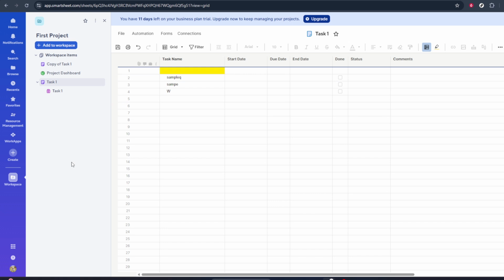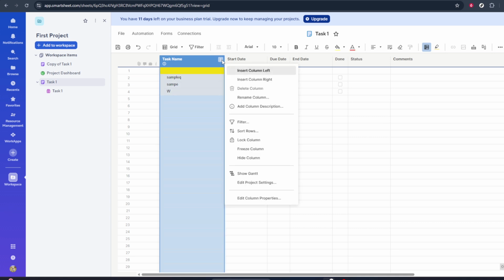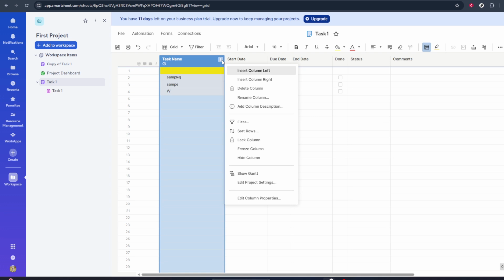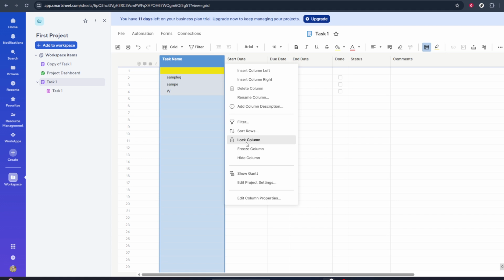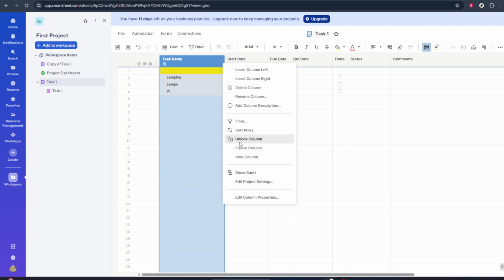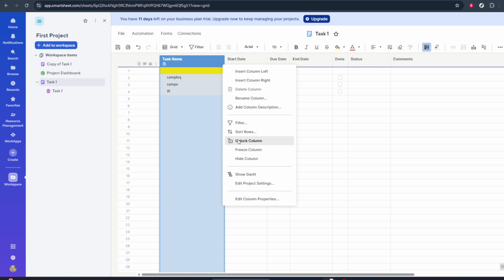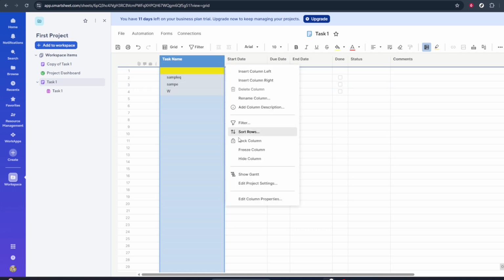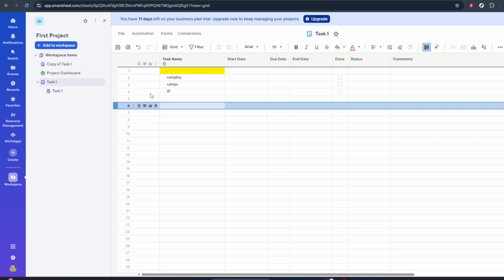How to Lock a Column in Smartsheet | QUICK AND EASY GUIDE 2026